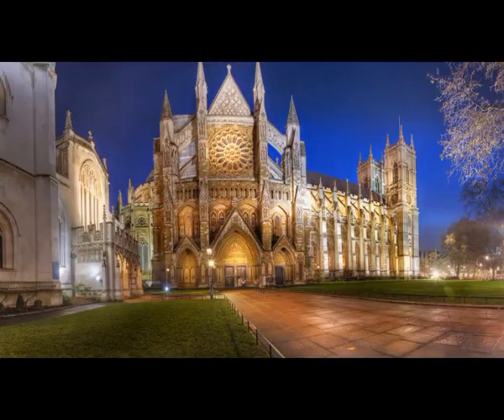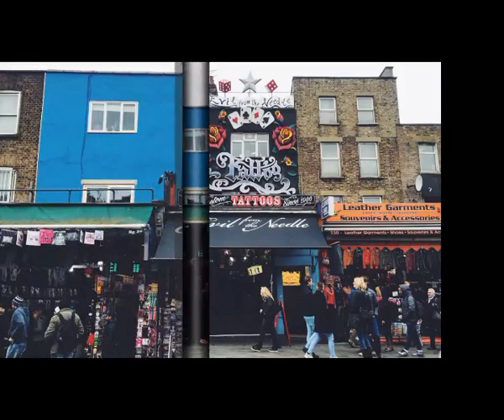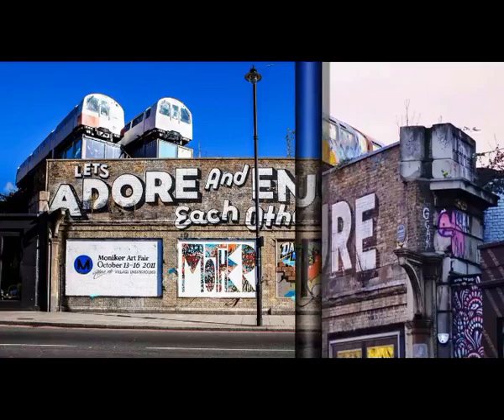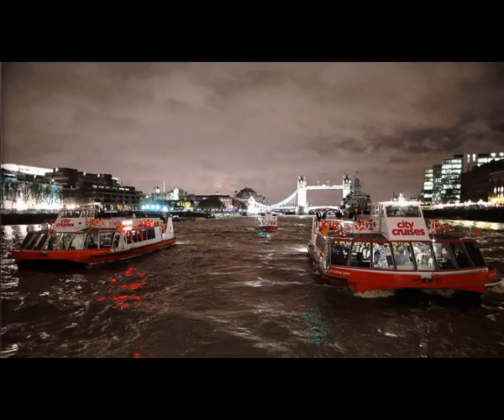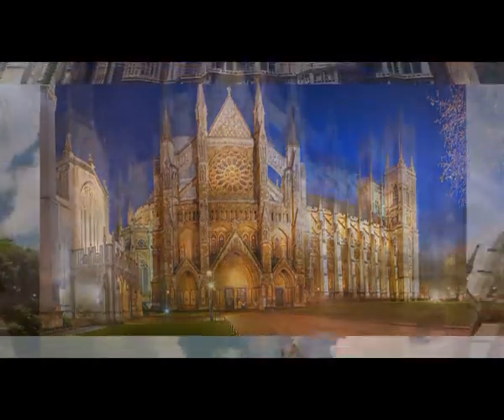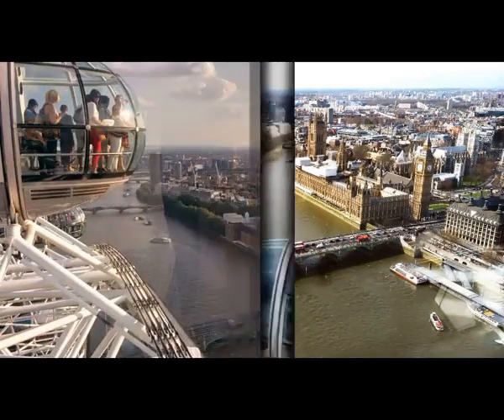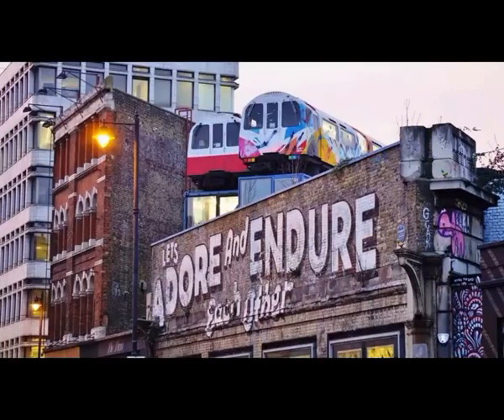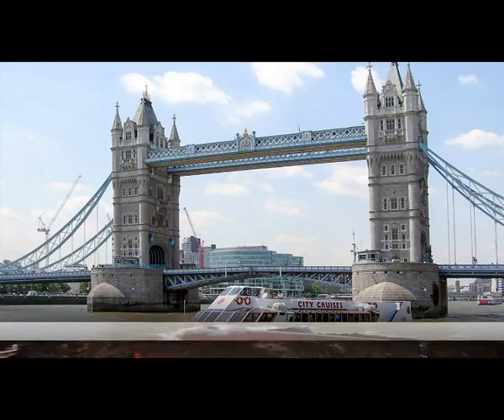Top 15 Tourist Attractions to See in London ● The Best Tourist Destination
Places To Visit In London For Free,
Unusual Places To Visit In London,
London Attractions Map,
Unusual Things To Do In London,

Finding the time to fit in all the best things to see in London is the hardest part of a trip to England, but hopefully this guide will give you somewhere to start.

From all the famous sights that you’ve heard about for years (Big Ben, Buckingham Palace, etc) to the must-do activities like high tea and shopping at Oxford Street, there’s just an overabundance of things to see and do.